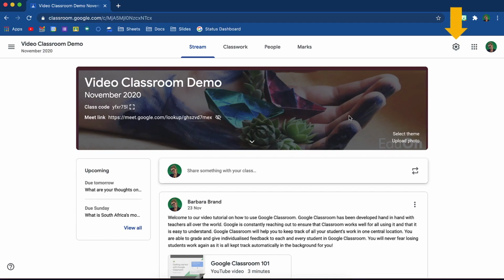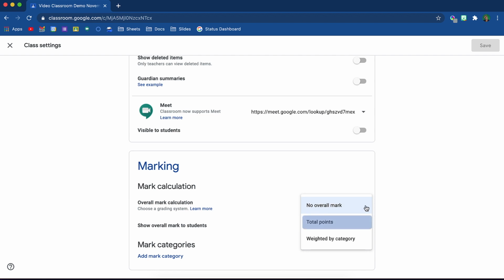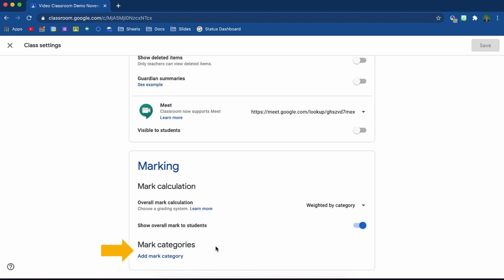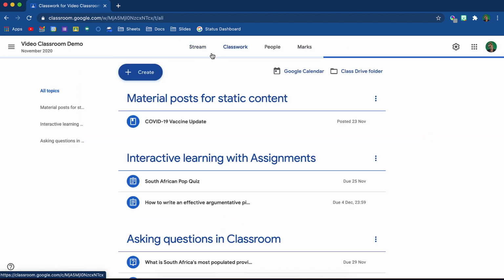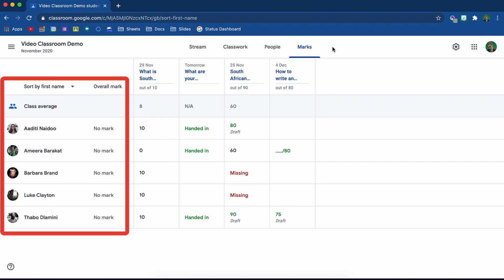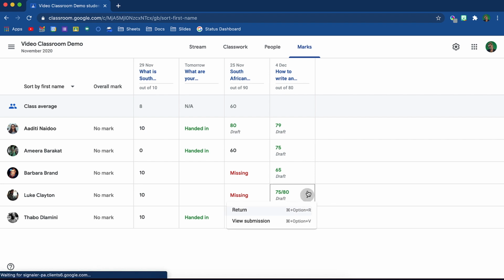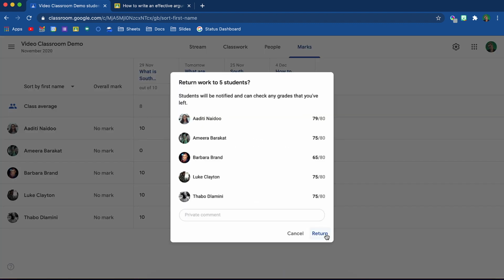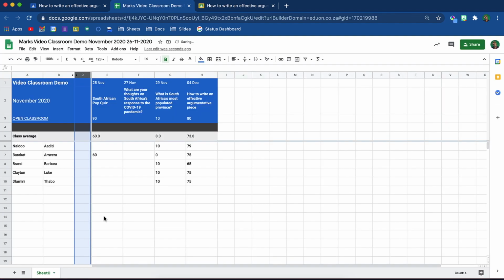Setting up and using your Markbook in Google Classroom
With Google Classrooms markbook, you are able to keep track of all your grades in one place. Once you have all your grades in you can export these grades as csv files to integrate into other systems or alternatively, turn your mark book into a Google Sheet. You can even use it to automatically calculate weighted grades!